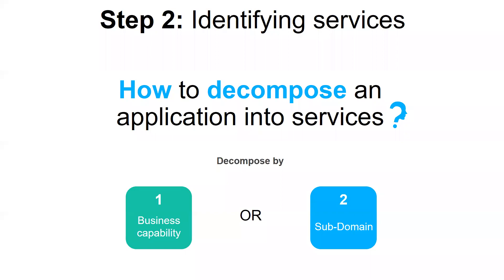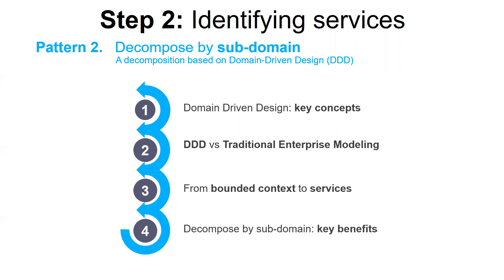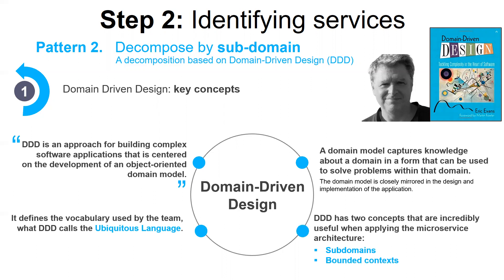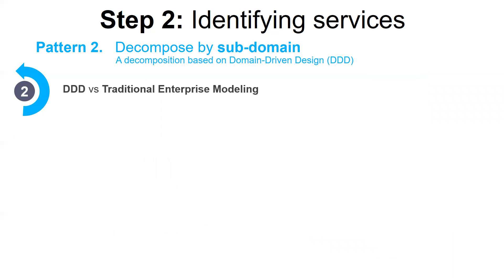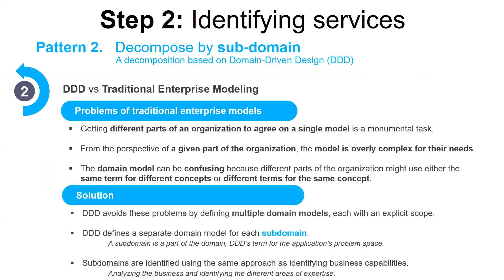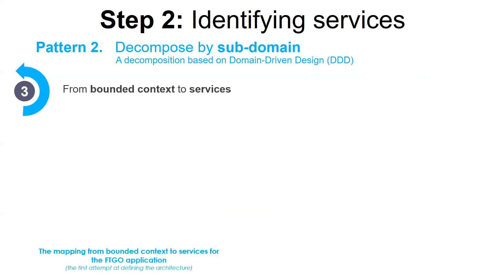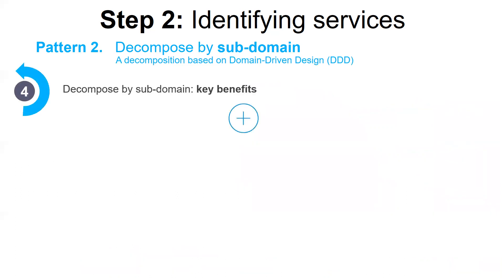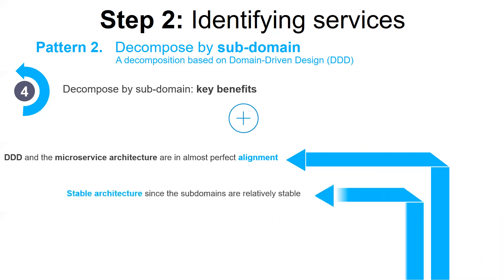[Microservices] Decomposition Strategies (part 5/9) - Step2: Defining Services by Sub Domains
Microservice Architecture - Decomposition Strategies:
This video details the second step of the proposed process to define an application's microservice architecture.
It presents a decomposition strategy based on the "Sub Domain" pattern which is issued from the "Domain Driven Design" concept.